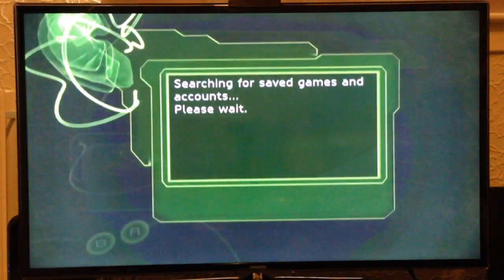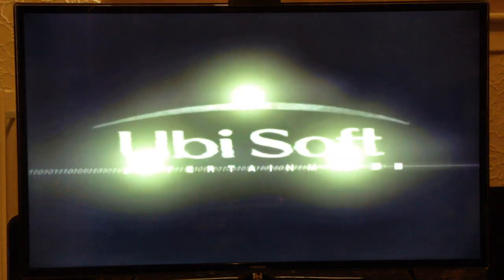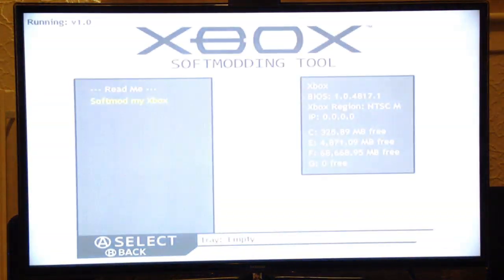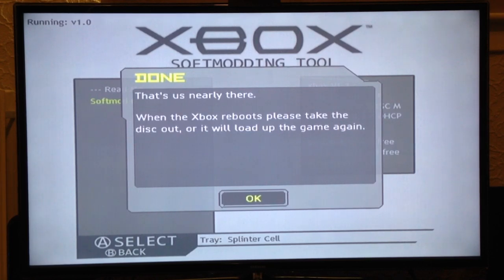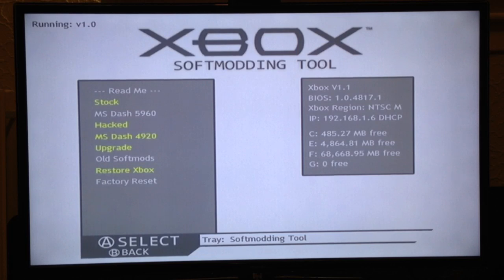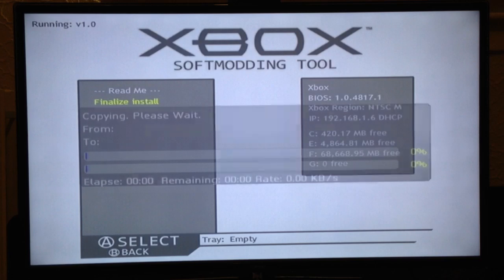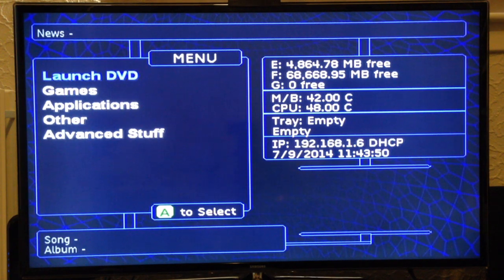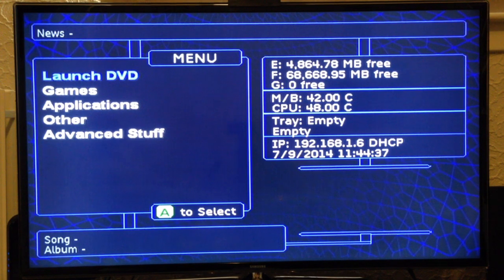2014 Softmod Kit v1.0 Tutorial/Walkthrough.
This is my new Softmod Kit to softmod the original Xbox.
I made it from the ground up using the sources for NKPatcher to make its user friendly, simple & secure.

Released links at the bottom of the description.

2014 Softmod kit.

2014 Softmod kit extras disc.

Note: the video is different from the final product, I changed quite a bit after this video, but it's still an easy installation.